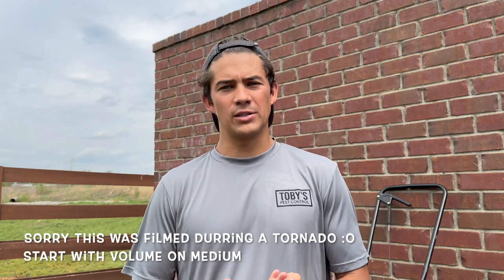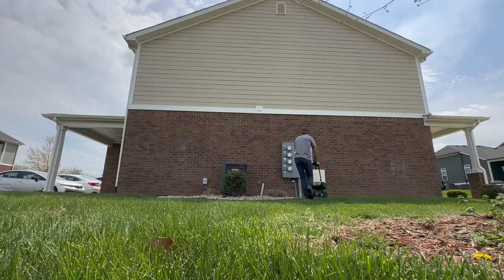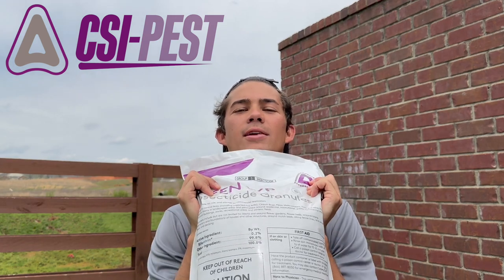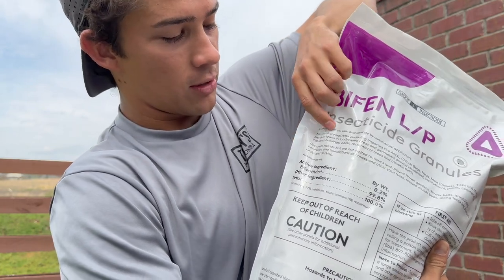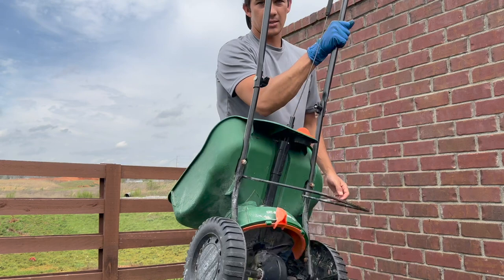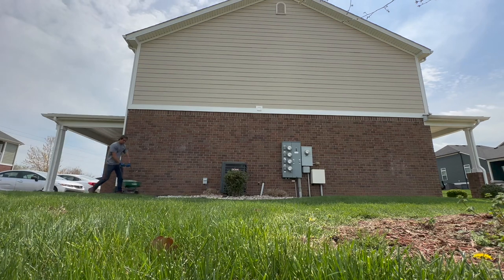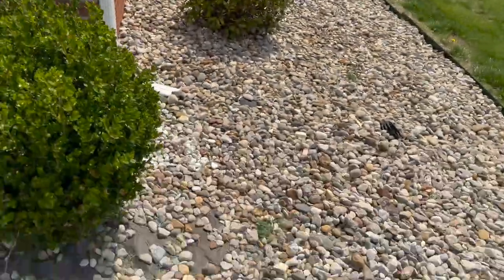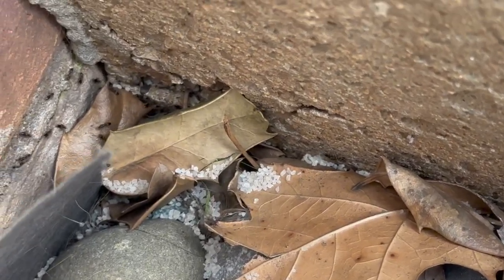The Best Preventative Pest Control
0:00 - Bifel LP Granules
1:35 - How to Apply
3:34 - Why Preventative is so Good
4:35 - Treating an Ant Colony

Not all parts of my job include super nasty infestations. In fact, most of our services are just preventative treatments like I did today. Some people may think that that's boring but its the best way to control pests! Let me know if you had any questions about what I did today in the comments!